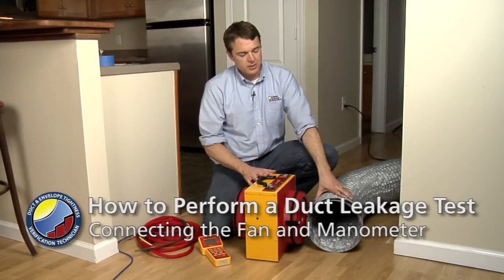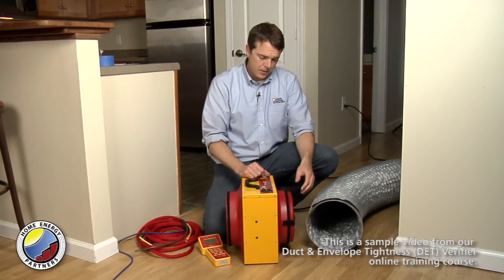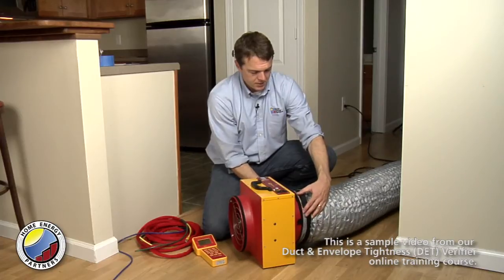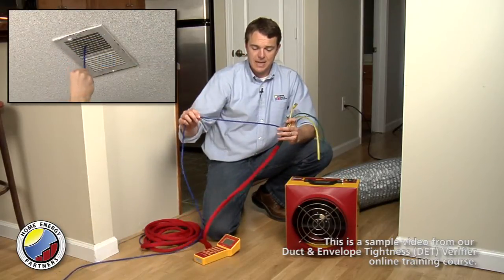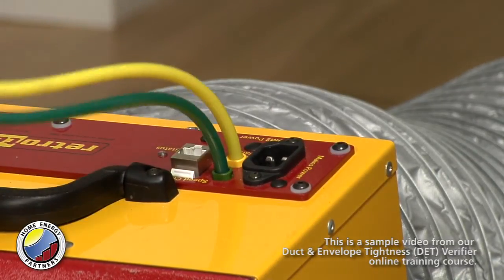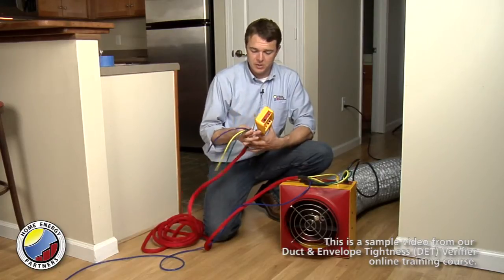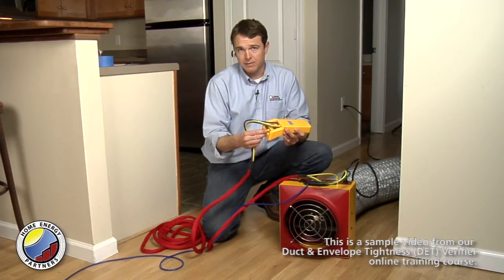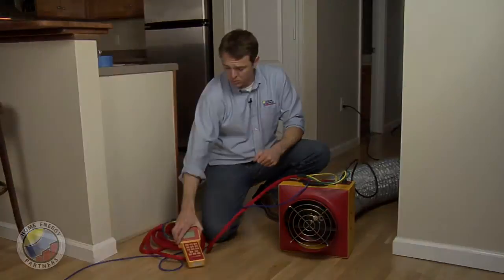Duct Testing Training & Certification Online - 2009/2012 IECC Code Compliance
This is a sample video taken from the Duct & Envelope Tightness Verifier online training and certification class.

The DET Verifier training provides the student with the background building science information required to perform duct testing and blower door testing, as required by the 2009 and 2012 IECC residential building code.

The training also includes step-by-step training on the Retrotec and Energy Conservatory testing equipment.